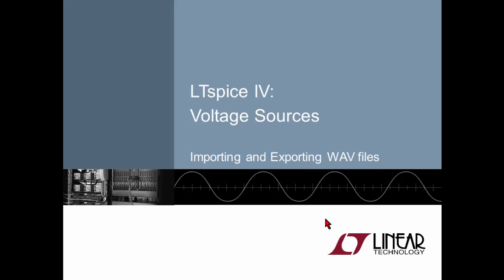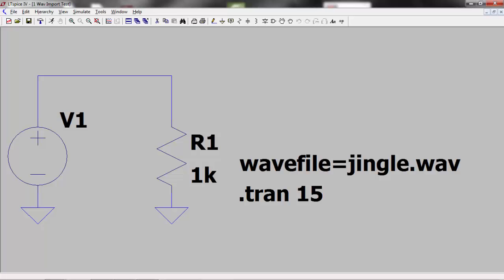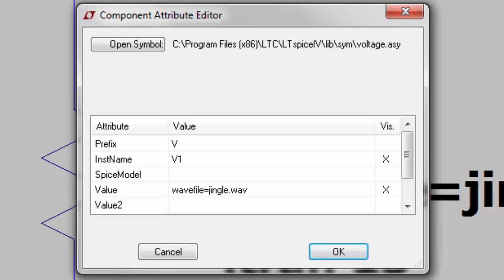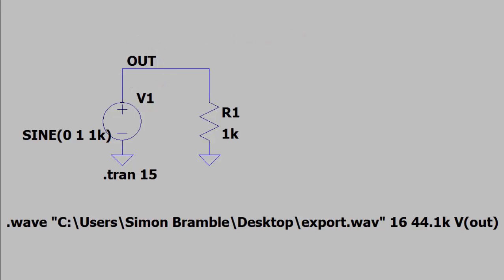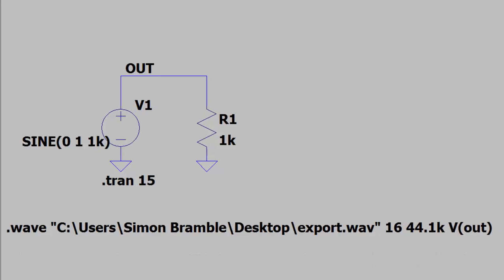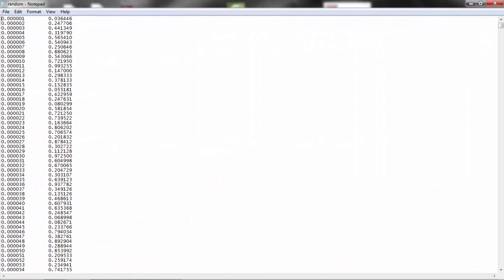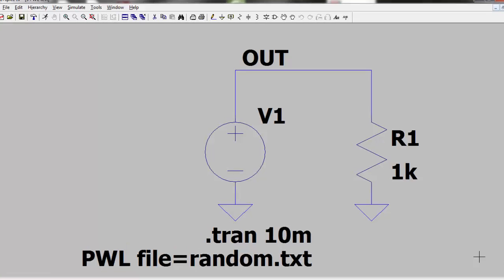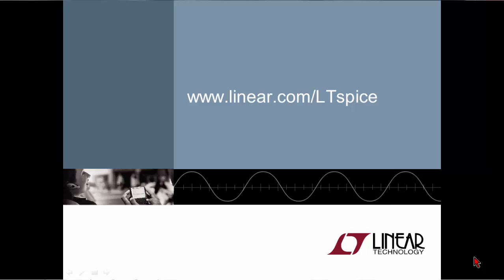LTspice: Voltage Sources (Importing and Exporting WAV Files)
Simon Bramble - Field Applications Engineer

This video highlights how to import and export WAV audio files in LTspice as well as how to read a list of piecewise linear values from a text file to create infinitely complicated stimulation voltages.

LTspiceIV

LTspice® IV is a powerful, fast and free simulation tool, schematic capture and waveform viewer with enhancements and models for improving the simulation of switching regulators.